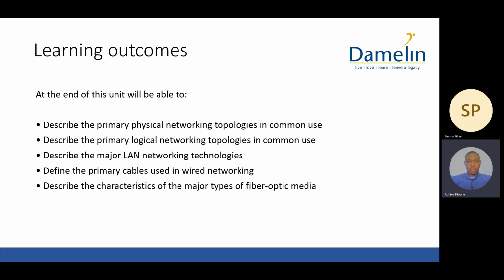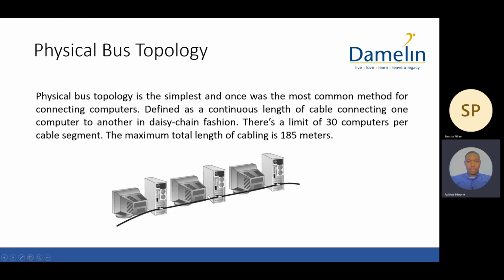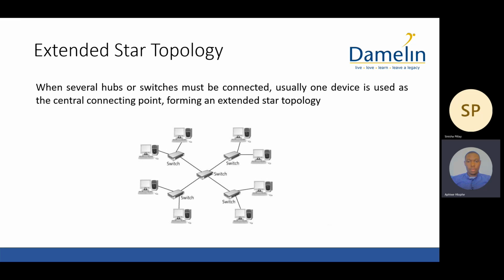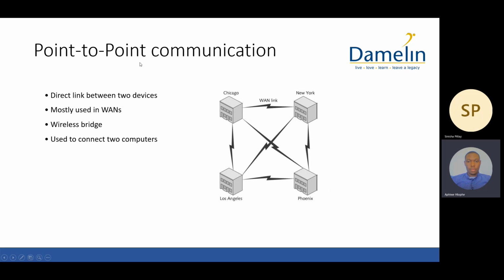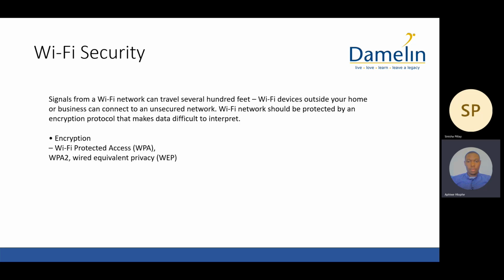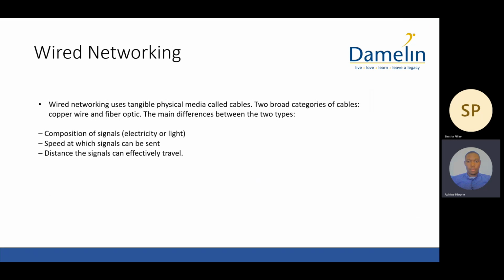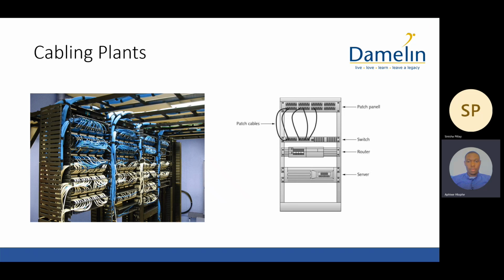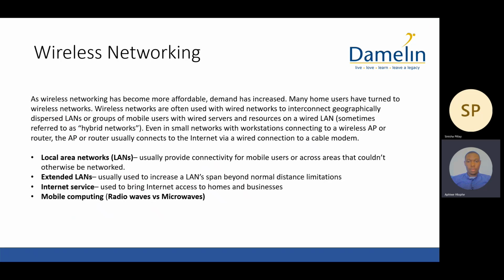Network fundamentals Revision class 3